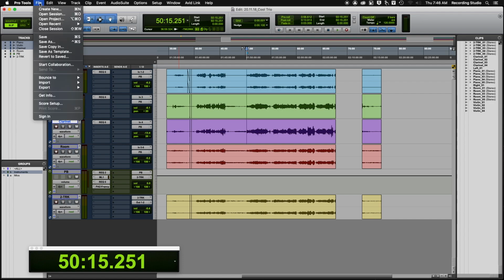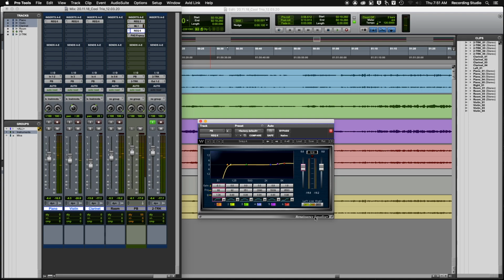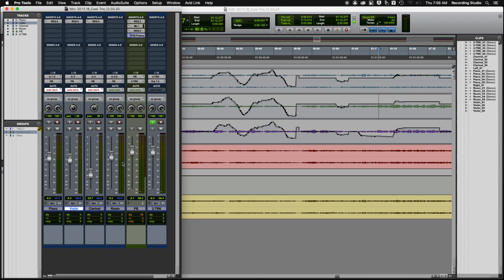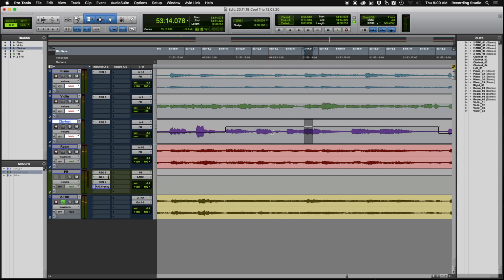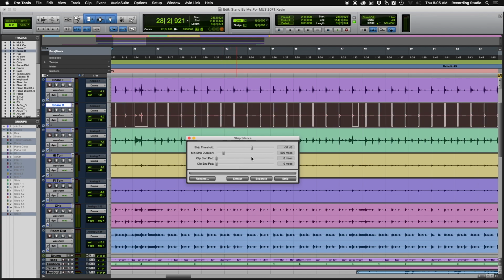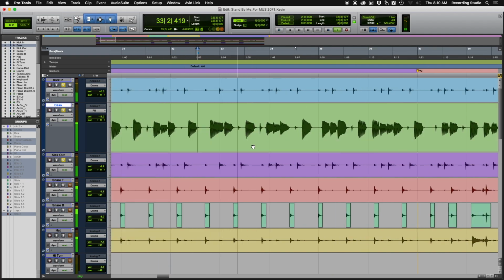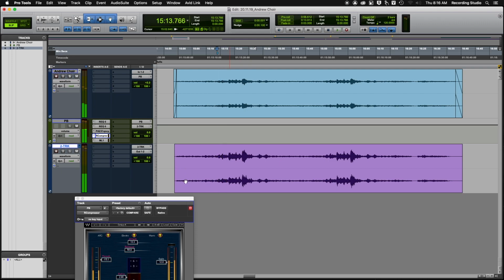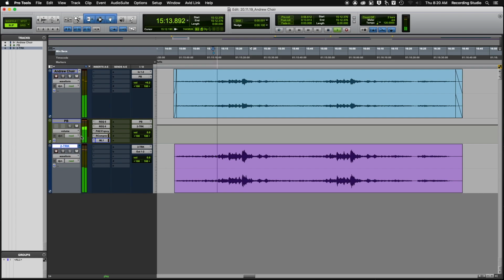Automation, Editing, and Compression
Details on automation (usage and different modes); editing (strip silence and snap to location); compression